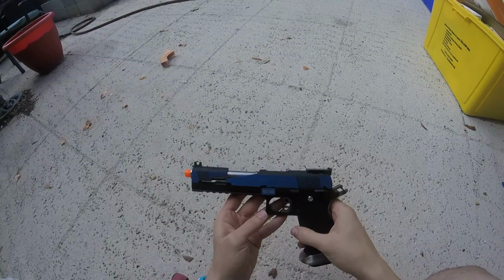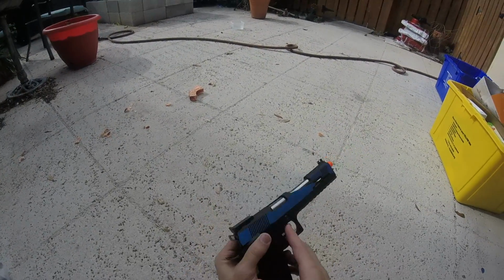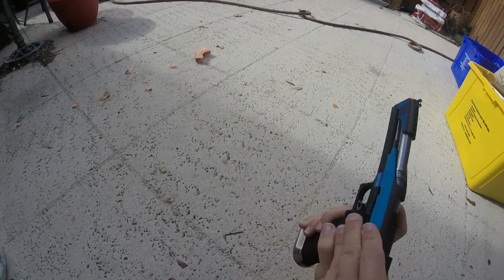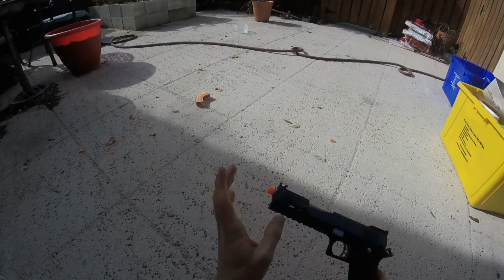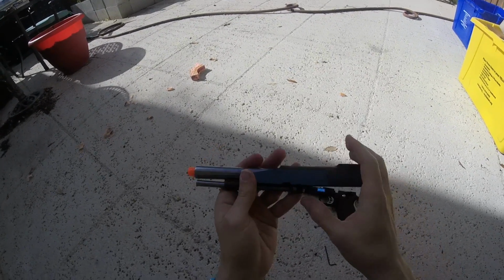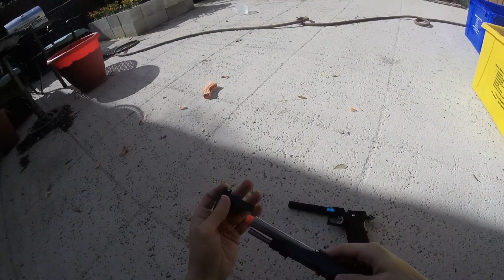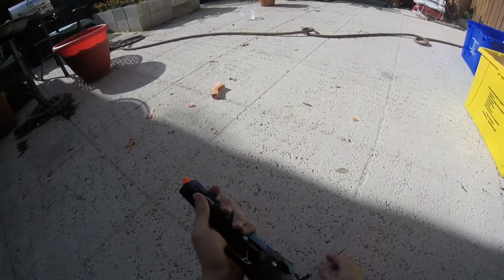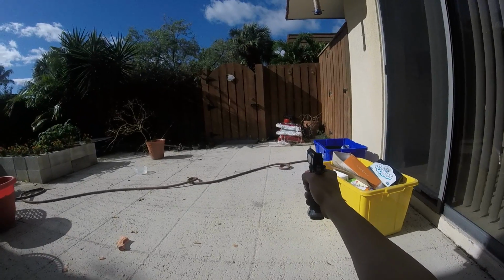WE-Tech HiCapa Dragon Airsoft Pistol Hop-Up Adjustment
The manual does a pretty lousy job explaining how to do this, so hope this helps!